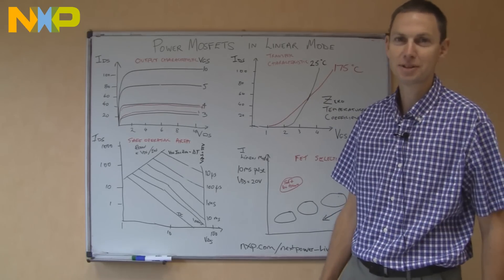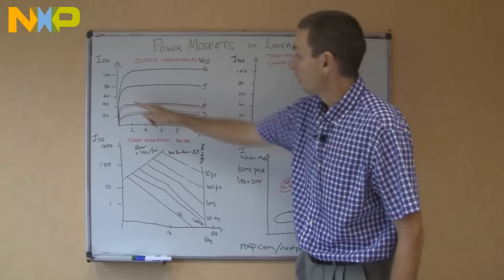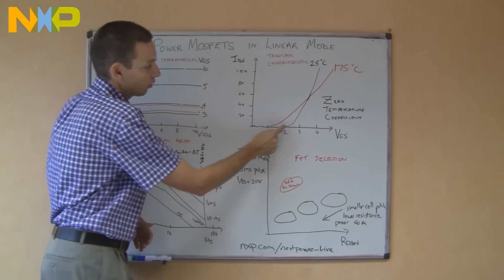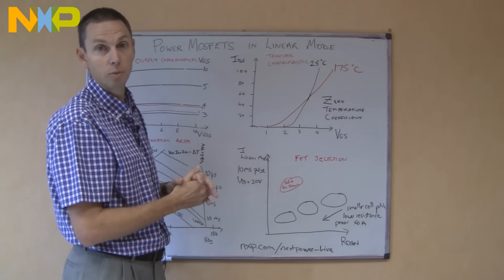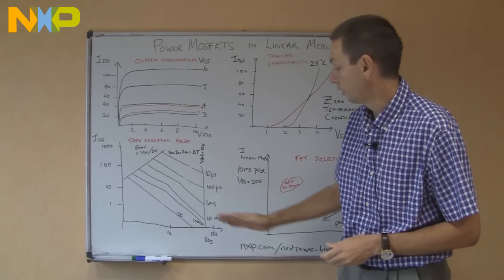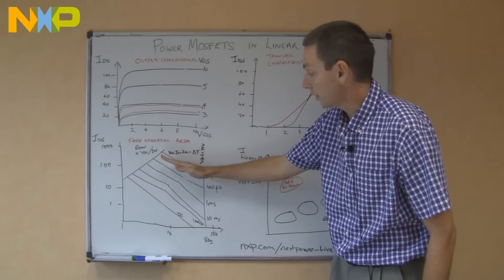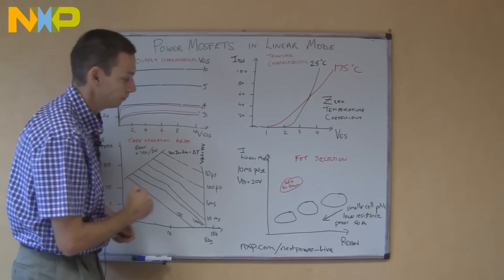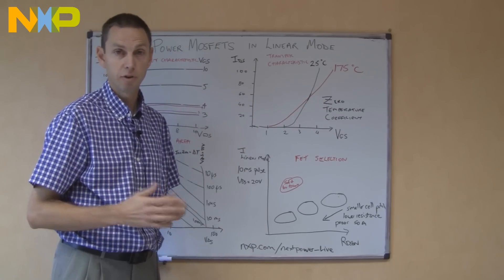Power MOSFET operation Linear Mode - NXP Quick Learning 34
PowerMOSFETs always pass through the Linear Mode, during switching.  Modern FETs are optimised for low resistance but often at the expense of stability in Linear Mode.  The video explains the considerations that are needed during design to ensure safe operation.
Presented by Dr. Adam Brown